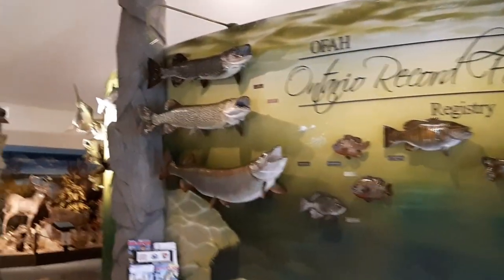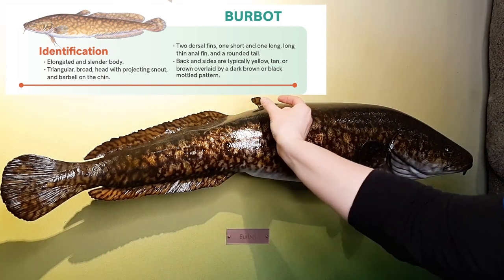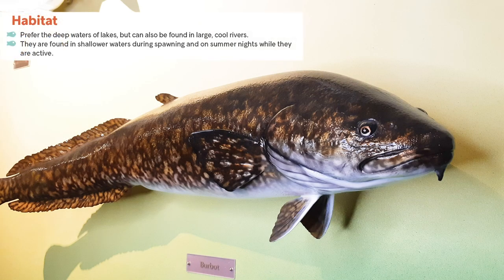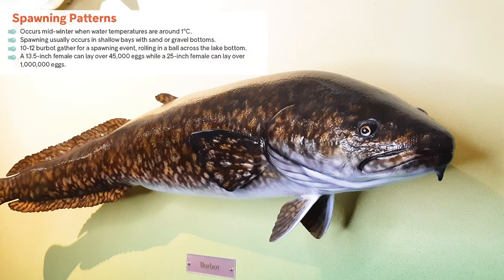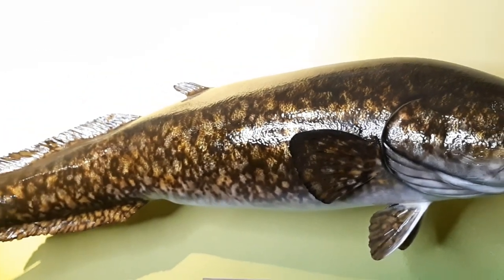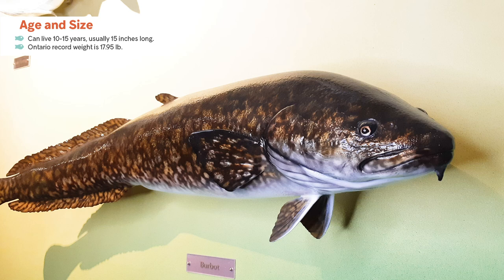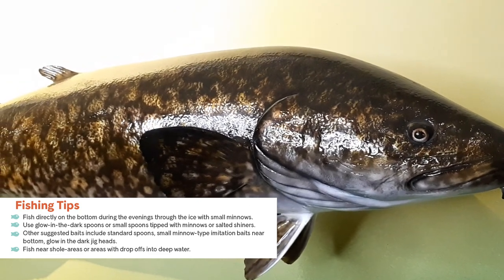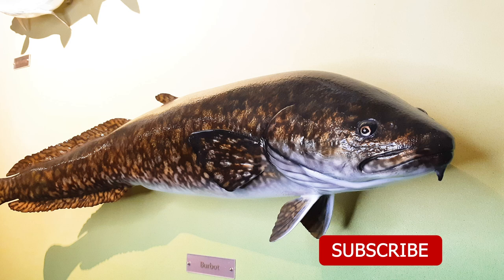All About Burbot - Identification, Habitat, Spawning, Diet, Age & Size, Fishing Tips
All About Burbot in Ontario - Identification, Habitat, Spawning, Diet, Age & Size, Fishing Tips
(Also known as ling, eelpout, lawyer fish, and freshwater cod)

0:00   Intro
1:25   Identification
1:42   Spawning Patterns
2:22   Diet
2:47   Age and Size
3:26   Fishing Tips
4:05  Concluding Comments

Check out our Fish Species 101 playlist where we highlight details about other Ontario Freshwater Game Species

MAILING ADDRESS
TackleShare c/o OFAH
4601 Guthrie Drive